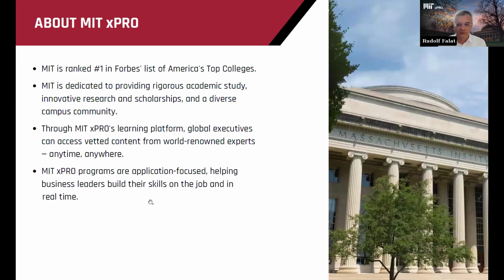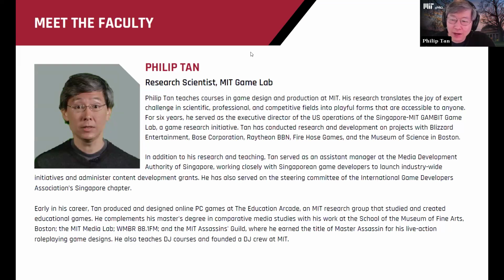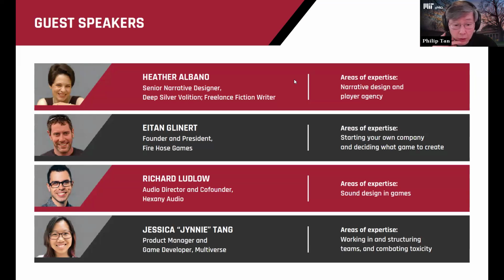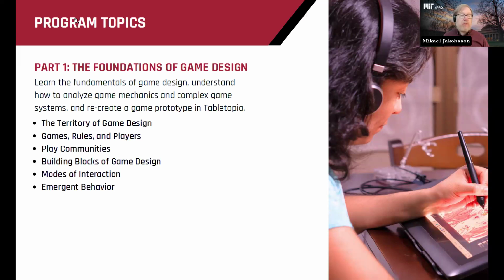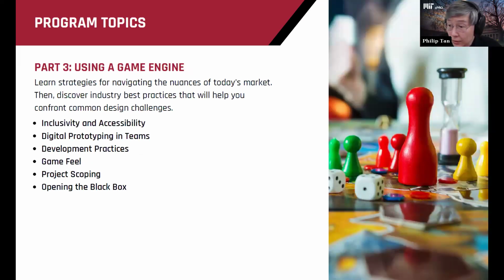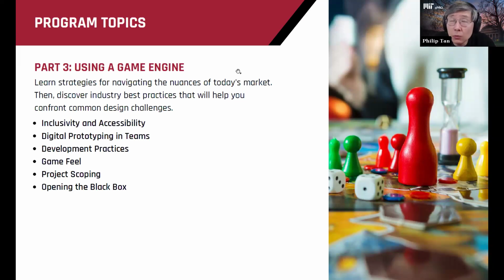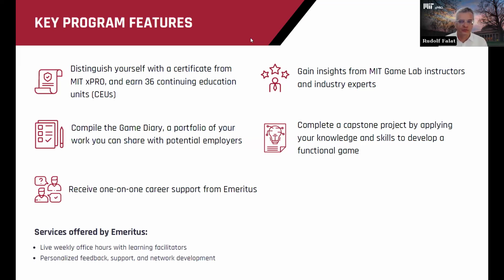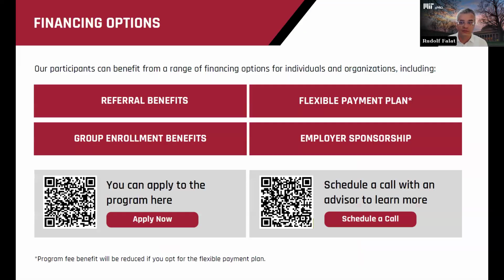Information session on MIT xPRO’s Professional Certificate in Game Design program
The worldwide games market is poised for growth on all fronts. With smartphones making games more accessible and innovative applications emerging in fields such as education and training, the global gaming market is projected to reach $340 billion by 2027. Tabletop games are enjoying a renaissance of their own, with the market expected to reach $30.93 billion by 2028 — more than twice its current value.

With this growth comes a demand for game design professionals who have a more sophisticated understanding of the field. Today’s designers must not only be able to design, develop, and launch games that foster connection and resonate with a diverse audience — they must also know how to scope projects, manage products, and work effectively with teams.

If you are looking to break into game design or advance in the field, the Professional Certificate in Game Design from MIT xPRO will give you the knowledge and skills you need to navigate the challenges of today’s game industry and prepare you to create games for the future.